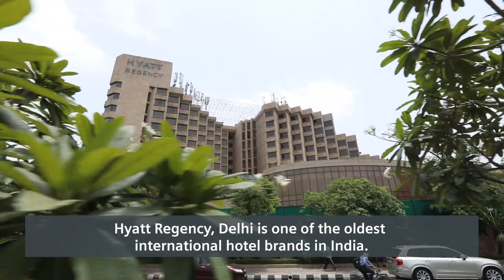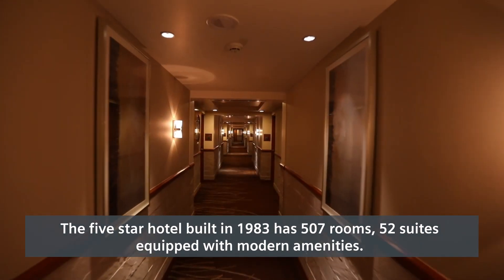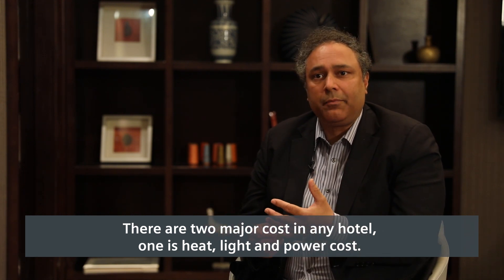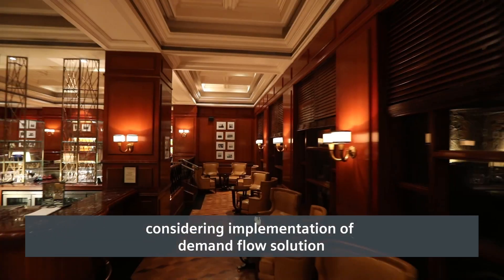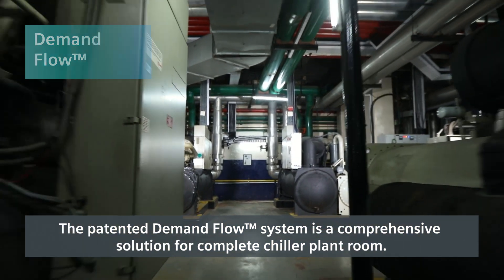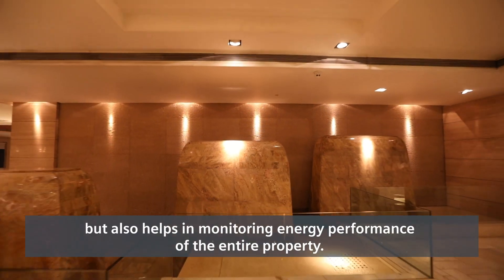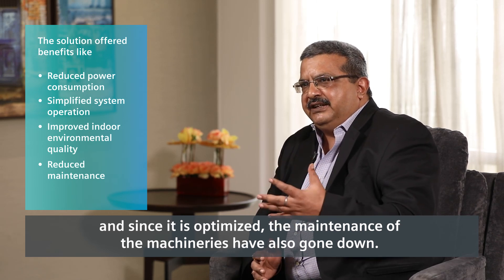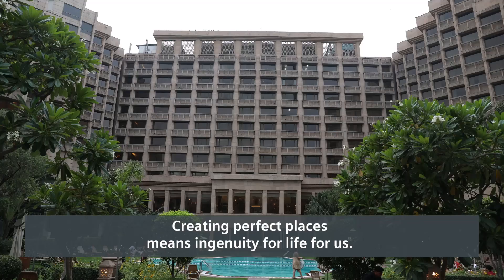Siemens Demand Flow optimizes energy efficiency at Hyatt Regency Delhi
Siemens implemented the Demand Flow solution to improve chiller plant operation in Hyatt Regency, Delhi. Upgrade helped reduce power consumption leading to lower energy costs and higher savings for the hotel.